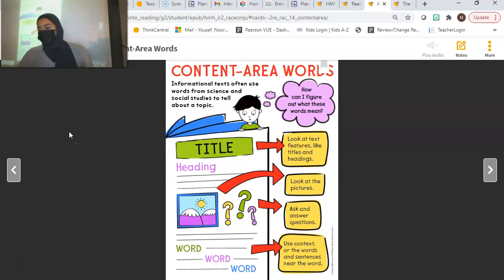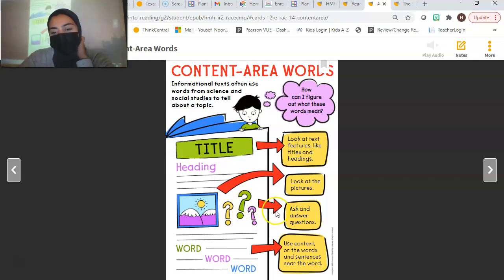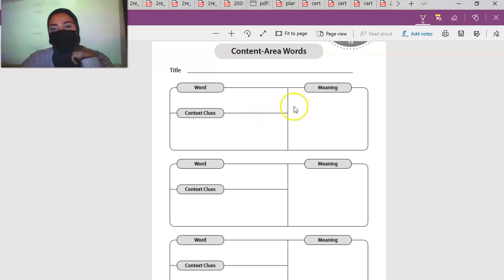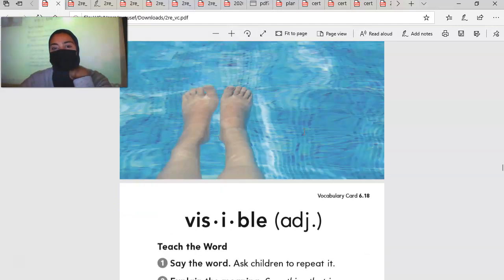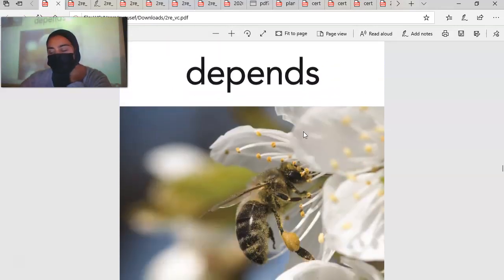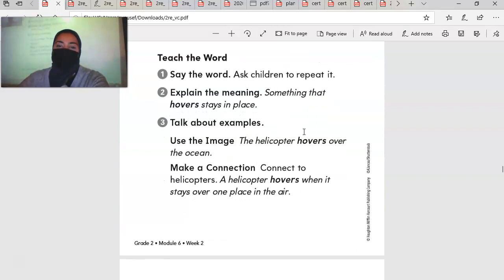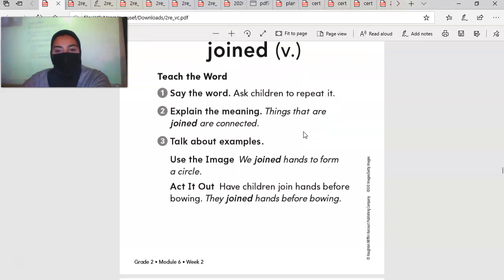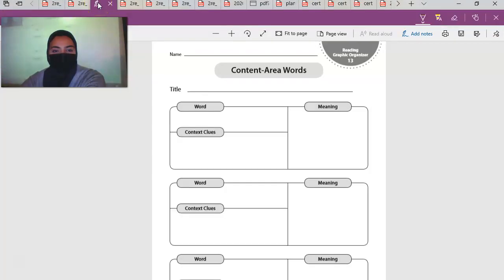HMH 6.2 Part 1